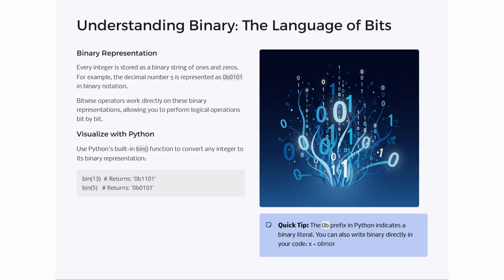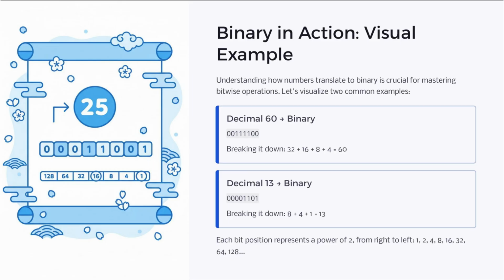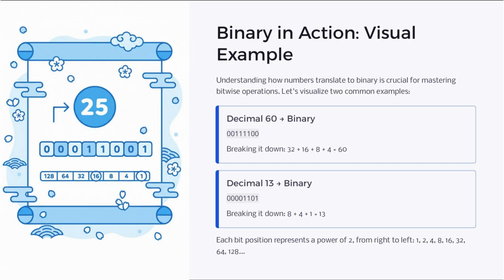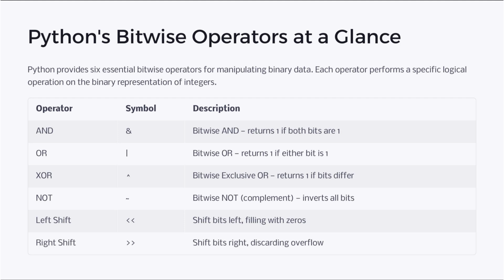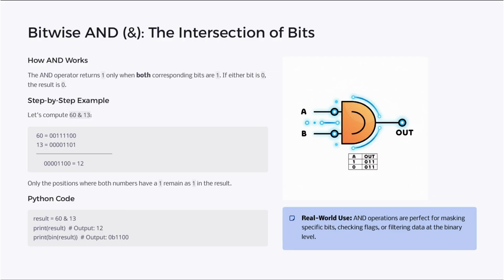Mastering Bitwise Operators in Python